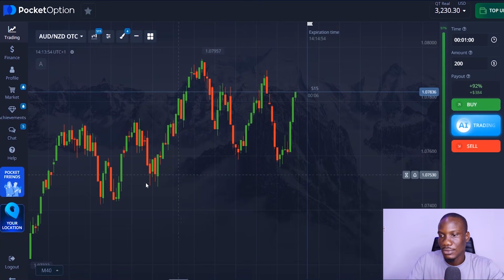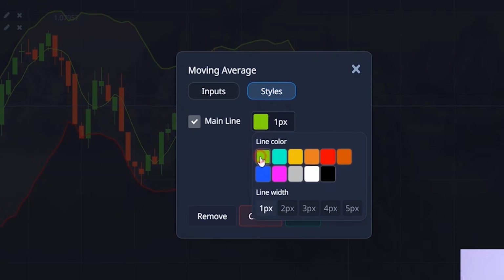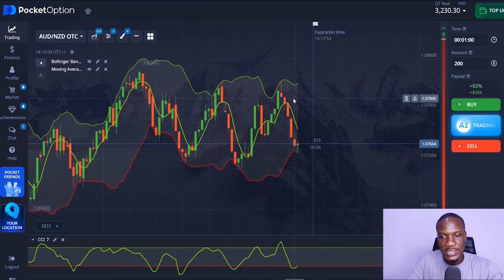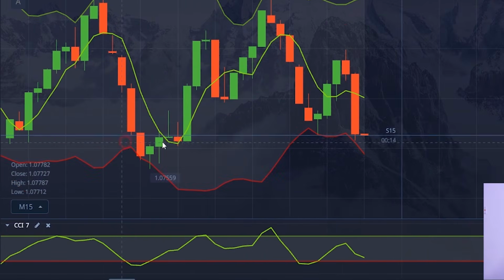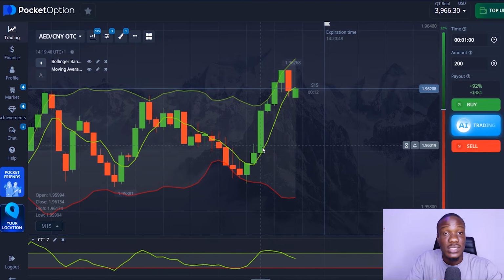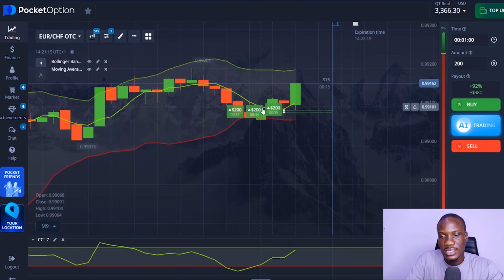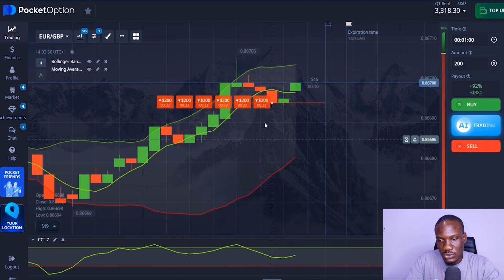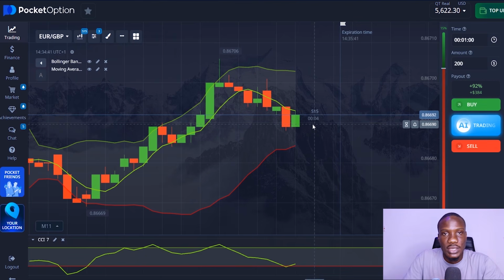This 1 Minute Strategy works | How I made $25K Every week On Pocket Option.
Hello, my name is Michael and this is a backup Channel for FlipSpark Trading. In today's video I will show you a trading strategy that does not require complex technical knowledge or understanding of a lot of indicators. The main charm of the strategy is its simplicity and accuracy using just three indicators: 1 Moving Average, Bollinger Band and CCI. I also set 15 seconds candles and a position opening time of 1 minute.

By clicking the links or watching this video, you agree to the following:

Binary options trading involves high financial risk and can lead to the loss of your money. Before trading, check the laws and regulations in your country. In some regions, binary options may be banned or considered gambling. If your country does not allow platforms like PocketOption or similar brokers, do not use them.

🇺🇸 Important: According to CFTC rules, traders in the United States are prohibited from trading binary options.

You take full responsibility for your actions. Never trade with money you can’t afford to lose or if you're facing financial difficulties. I do not recommend trading with any broker.

⚠️ Beware of fake accounts using my name or videos to scam people. I don’t sell anything and I never message people privately.